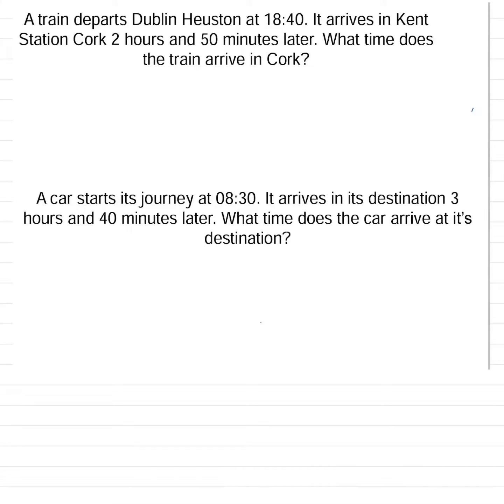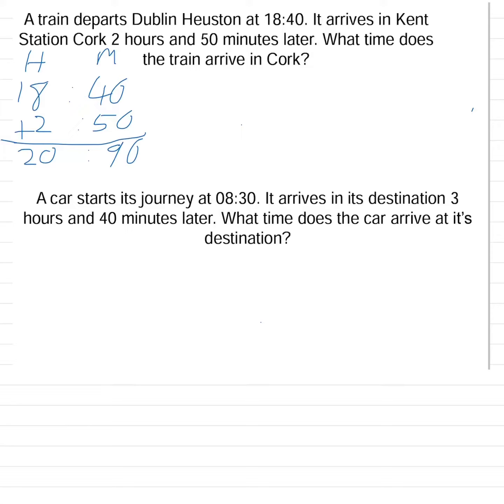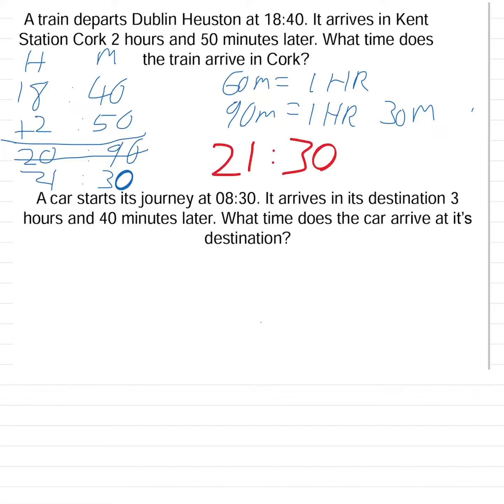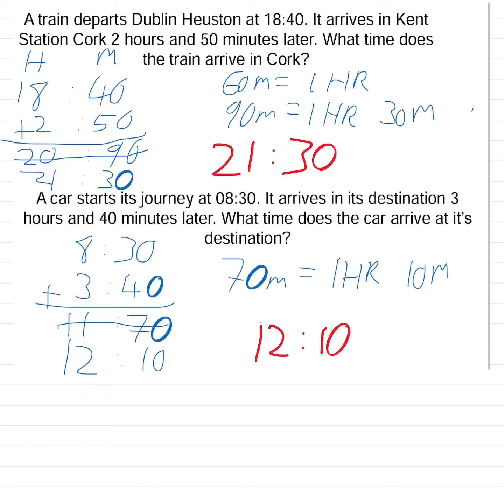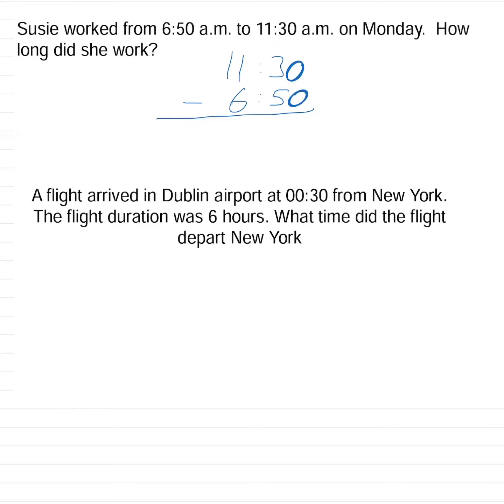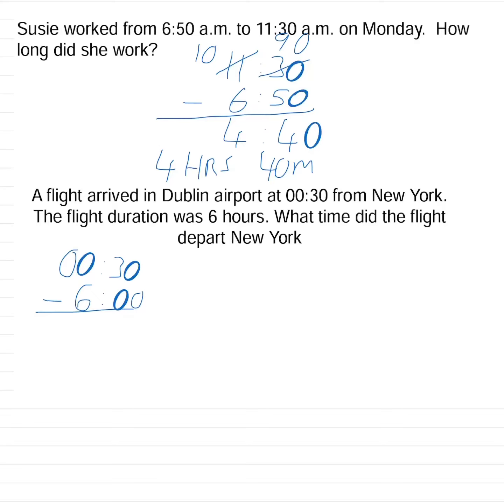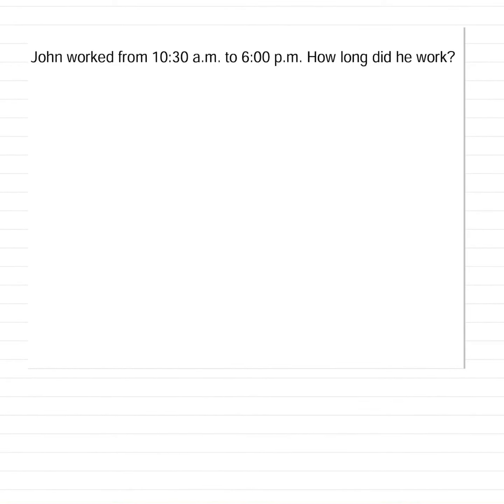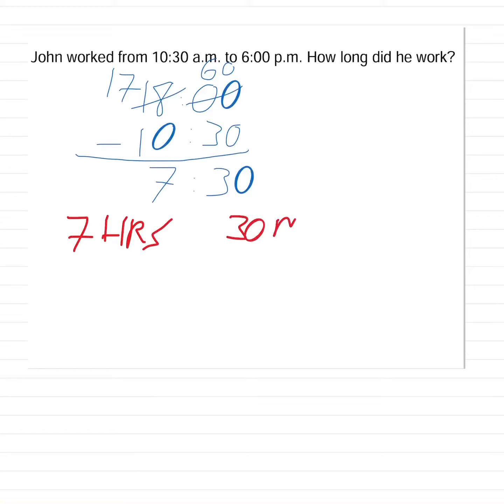Adding and Subtracting with Time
Tutorial video showing how to add and subtract with time